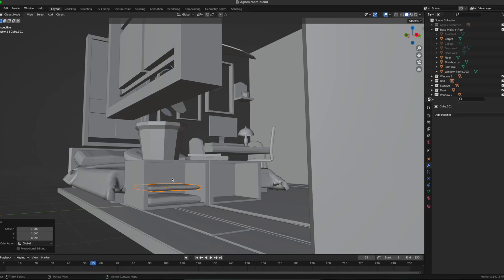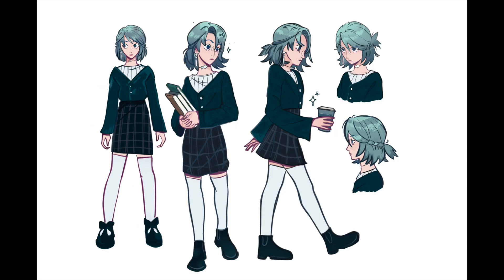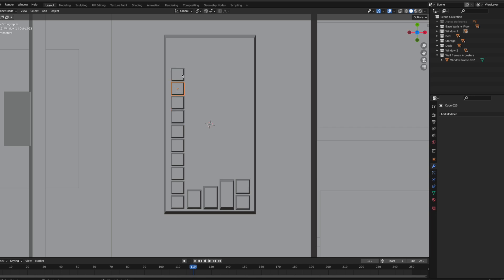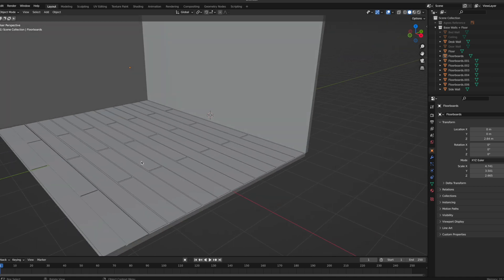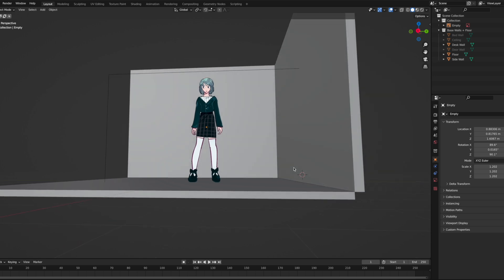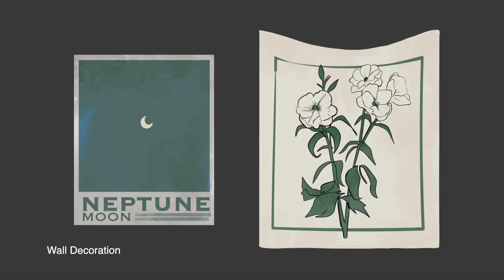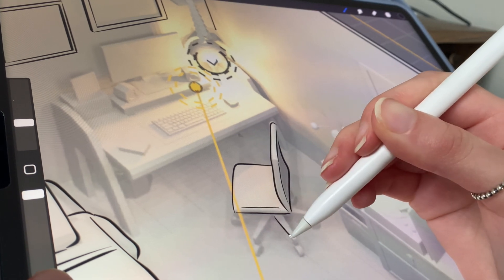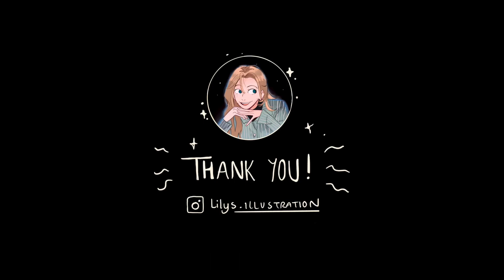Blender to Concept Art | My Workflow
Finally made a more in-depth video on how I use Blender! Apologies that it’s not the most informational, Blender is something I’m still learning myself and there’s so many great youtube tutorials/ courses which can help if you want to learn absolutely everything about Blender (full rendering/ animation etc.)✨

But let me know if you have any questions about my process and I’ll try and answer as helpfully as I can! Thank you!

I’ve mentioned these before, but here are a few Blender tutorial channels listed below:

- Blender Secrets
-Blender Guru
-Tinynocky
-CrossMind Studio
-Grant Abbitt

Software: Procreate
Camera: Iphone 11 Pro
Microphone: Yeti Microphone